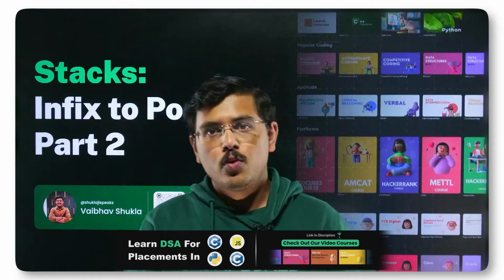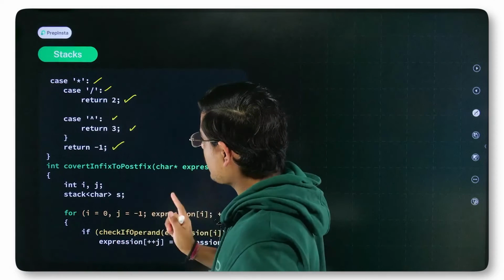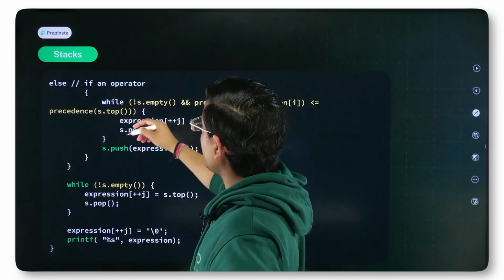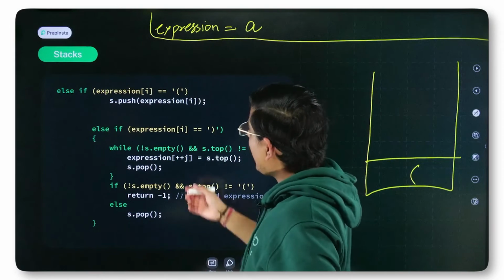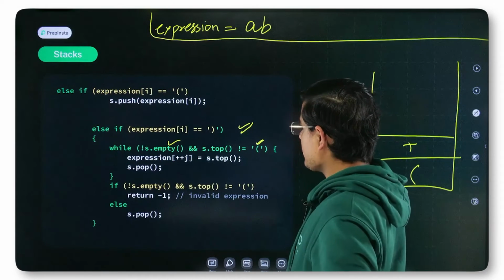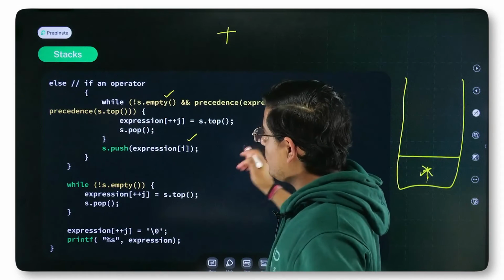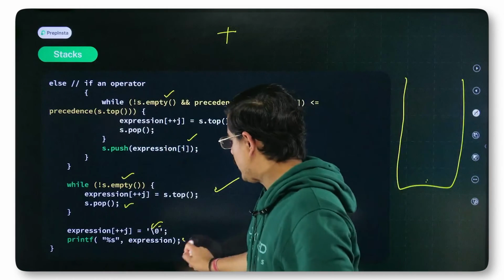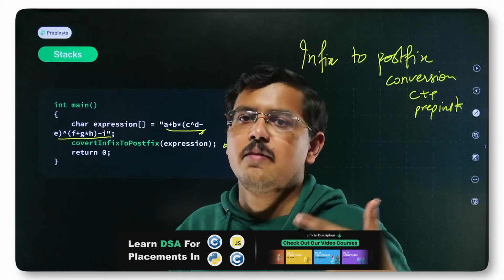Infix to Postfix Conversion Using Stack | DSA Tutorial for Beginners | Vaibhav Shukla | Part 2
DSA and Infix to Postfix Related Blog Pages:

2. Infix to Postfix conversion using Stacks in C
3. Infix to Postfix conversion using Stacks in C++
4. Infix to Postfix conversion using Stacks in Java
5. Infix to Postfix conversion using Stacks in Python

In this comprehensive tutorial, we explain the Infix to Postfix Conversion using Stack in Data Structures and Algorithms (DSA). This is an essential topic for anyone learning algorithms and stack operations. Whether you're a beginner or looking to brush up your skills, this DSA tutorial will guide you step-by-step through the process of converting infix expressions to postfix notation using the stack data structure. Part 2 of this series continues to dive deeper into advanced concepts, coding examples, and problem-solving techniques for postfix and infix expressions.

Key topics covered:

1. Infix to Postfix Conversion using Stack Data Structure
2. Detailed explanation of postfix notation and infix notation
3. Stack operations: Push, Pop, and Peek in DSA
4. Algorithm for infix to postfix conversion explained step-by-step
5. Understanding Reverse Polish Notation (RPN) with examples
6. Solving complex DSA problems using stack-based algorithms
7. Handling operator precedence and associativity rules in postfix notation
8. Conversion of infix expressions with parentheses to postfix expressions

1. Learn Infix to Postfix conversion in depth using stack operations
2. Understand postfix and infix expressions for algorithmic problems
3. Ideal for beginners, coding enthusiasts, and interview preparation
4. Learn Reverse Polish Notation (RPN) and apply it in coding challenges
5. Practical, hands-on examples for stack operations and DSA algorithms

This tutorial is crucial for mastering data structures, solving infix postfix problems, and preparing for DSA coding interviews.